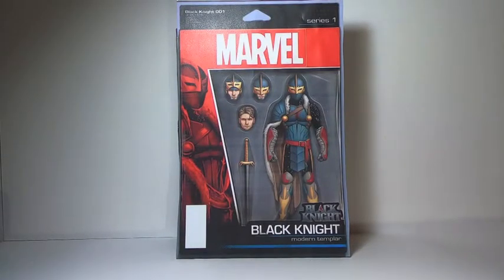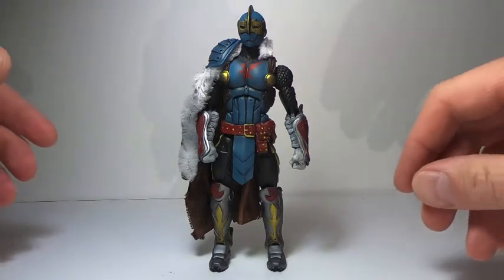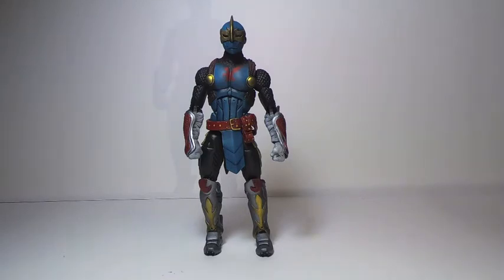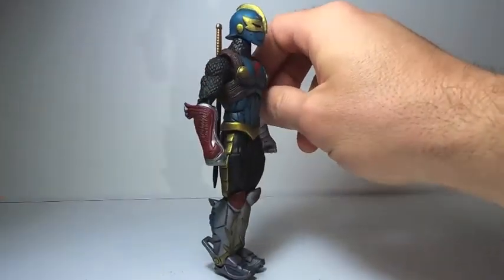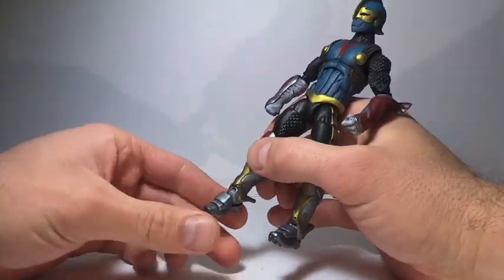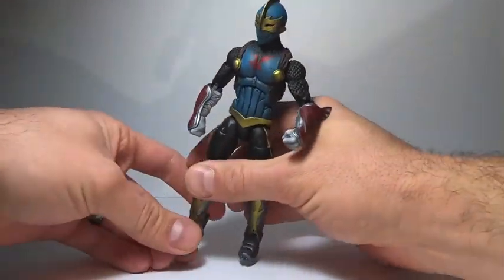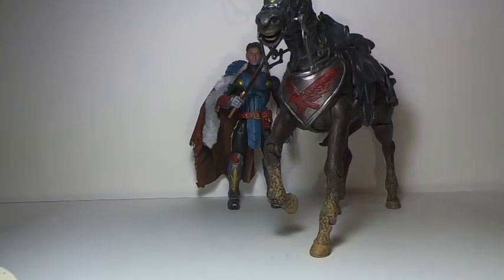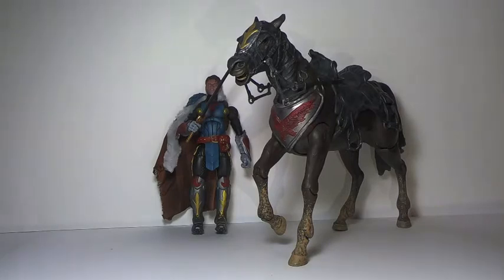Marvel Legends Black Knight Custom Action Figure. Fwoosh Secret Santa 2020 final review!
And here it is.  2 and a half months of hard work all comes down to this.  I apologize for the low video quality.  I will have the ability to upload HD videos soon.  Thank you to the jingle punks and youtube for the free to use Christmas music.